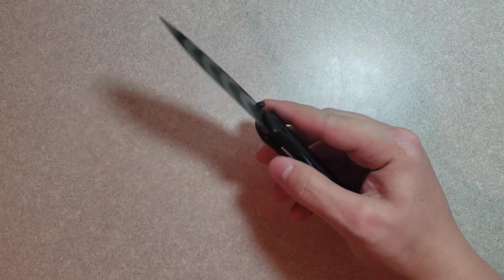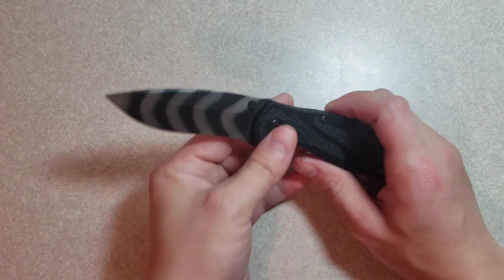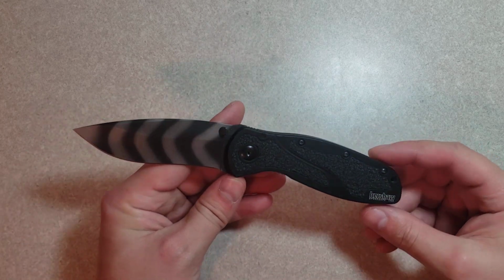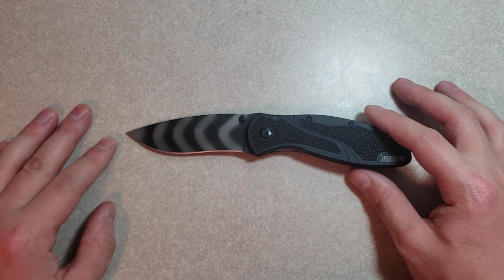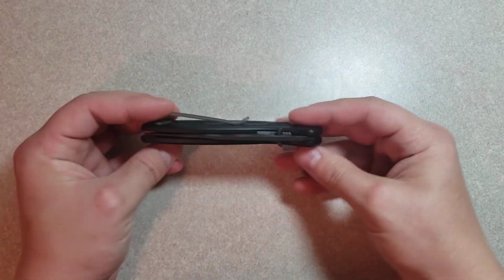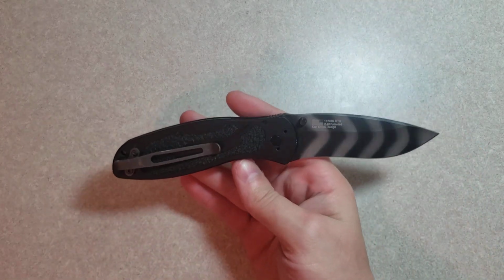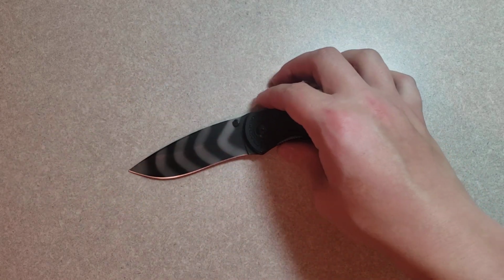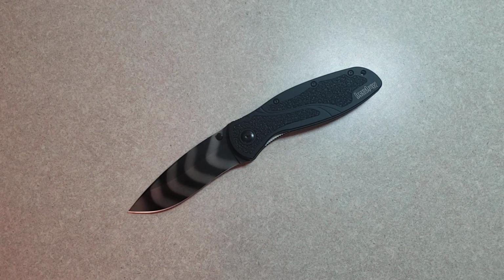Kershaw Blur Overview and Discussion